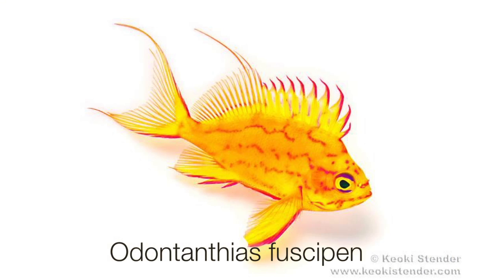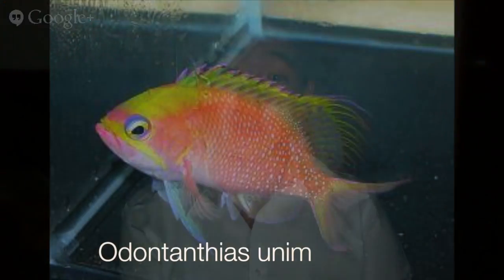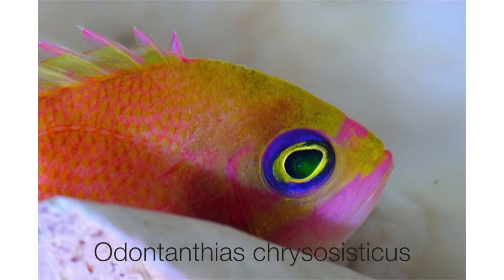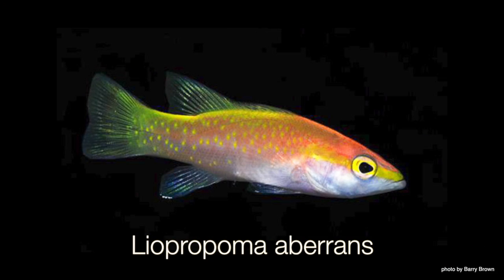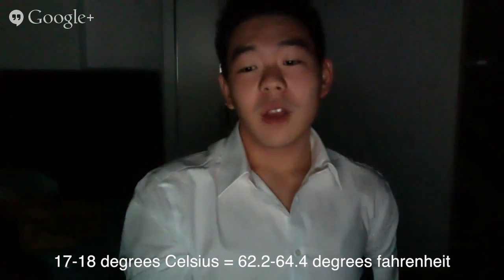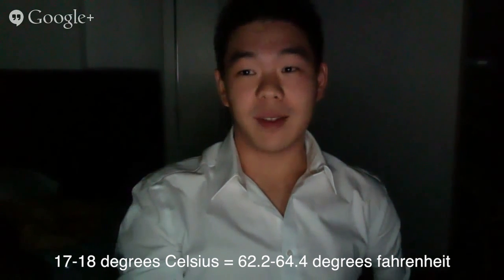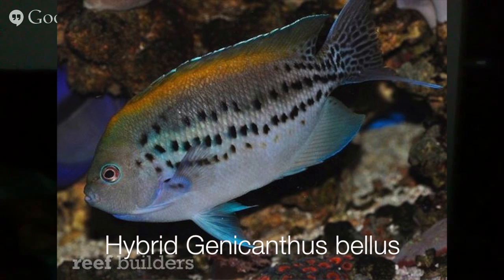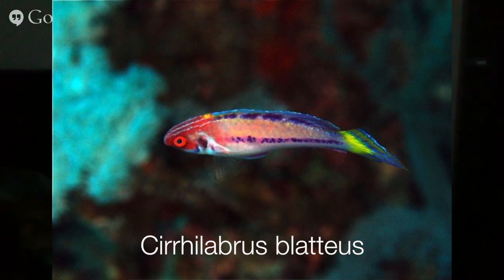The Reef Table | Episode 1 | Deepwater Fish with Lemon TYK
Lemon Tea Yi Kai joins us to talk about Deepwater Fish and his Top 5 favorite species!